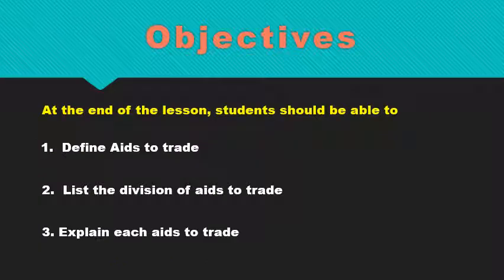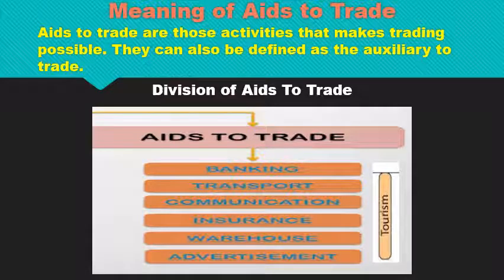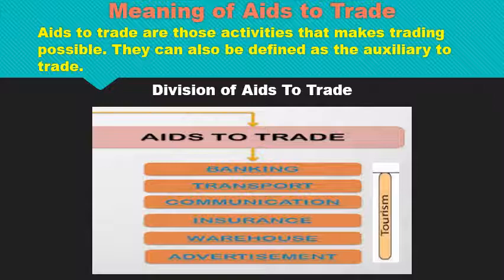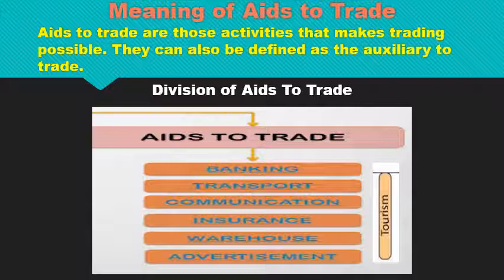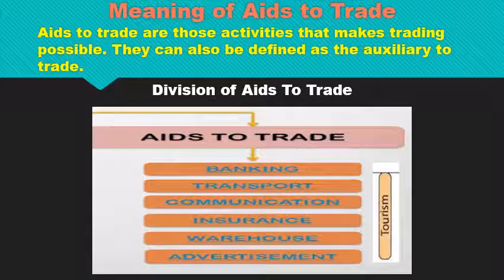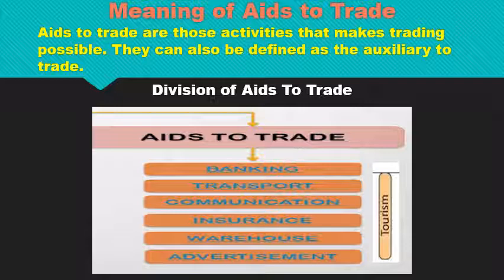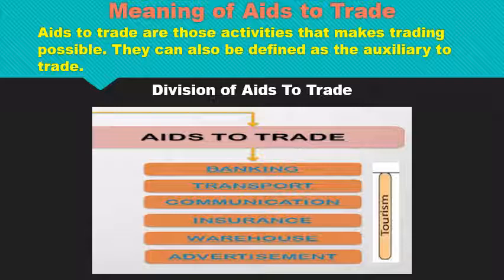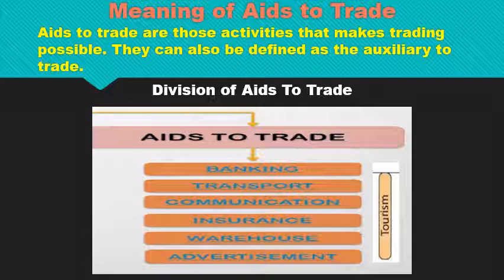COMMERCE ( 4 Cont.)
In Line with the Lagos State Ministry of Education Scheme Of work